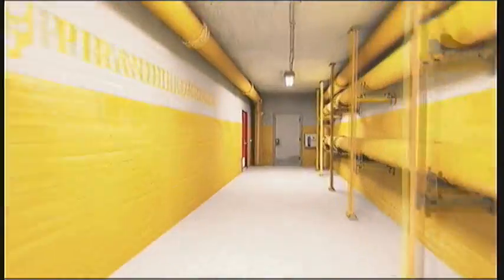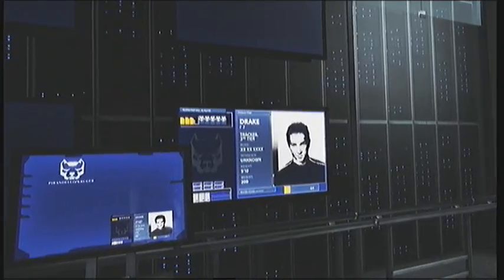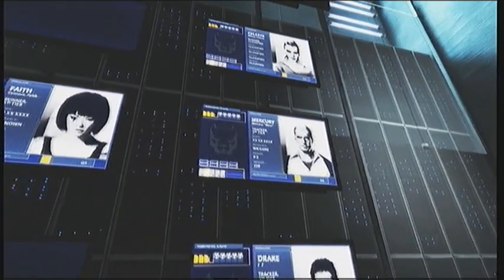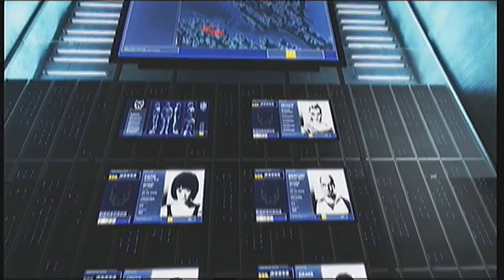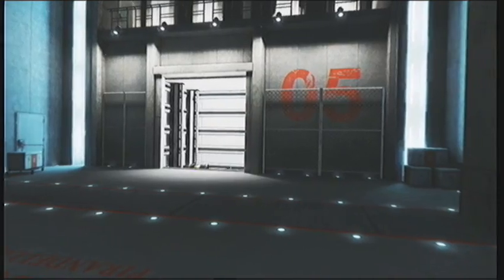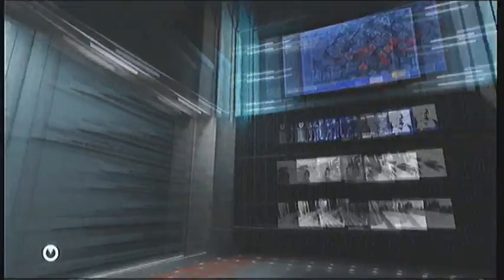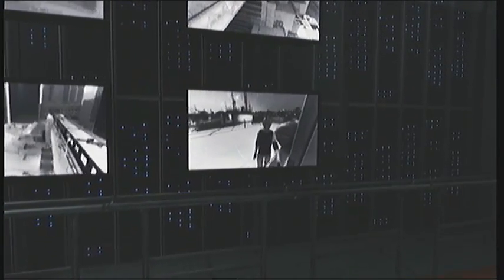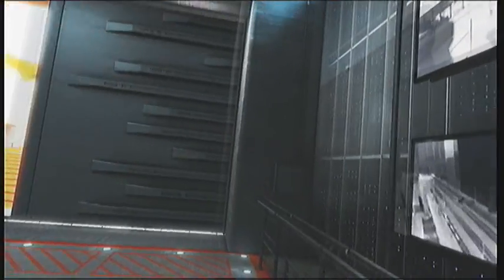Mirror's Edge Walkthrough Episode 15: Lions Den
Faith finds herself in the "lions den" being chased by police runners, that are able to keep up with her, and that are trying to kill her.